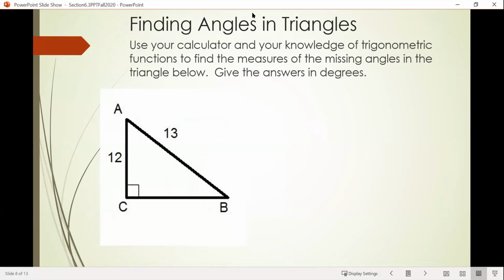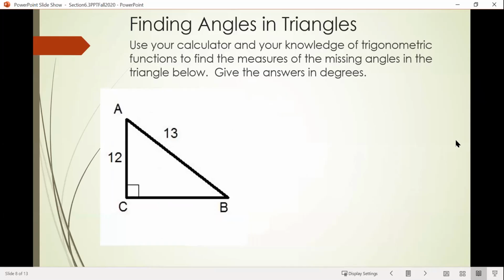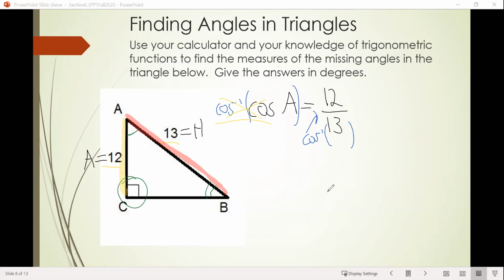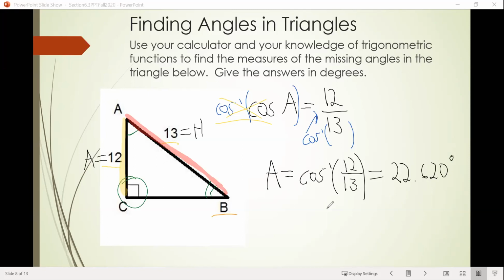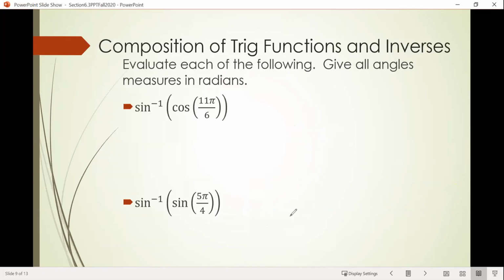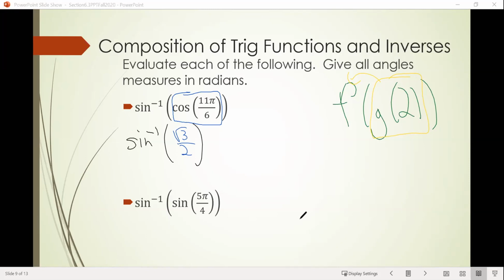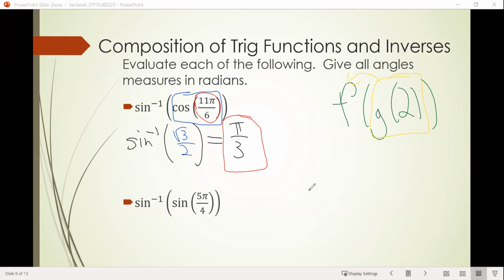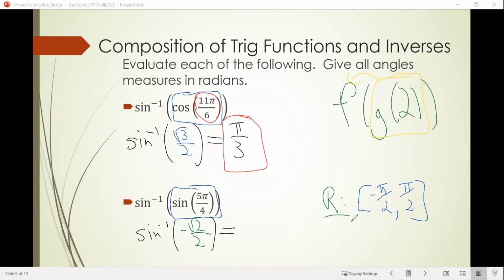PreCalc: Section 6.3 Part 3